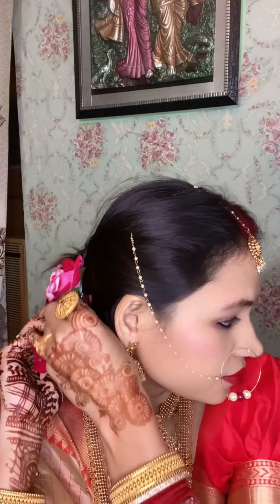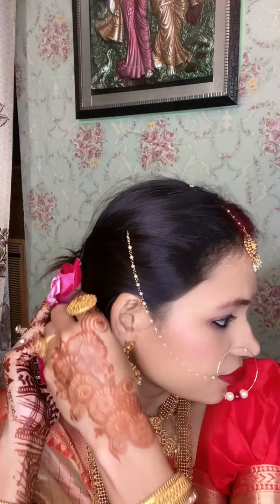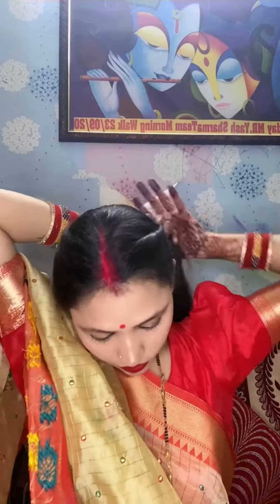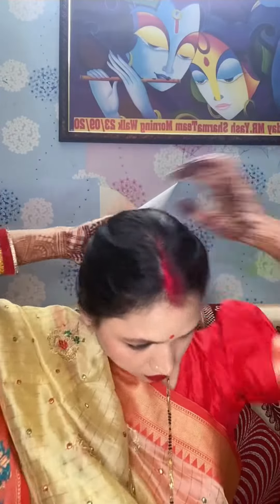Karwachauth make up look 2022# red sindoori look